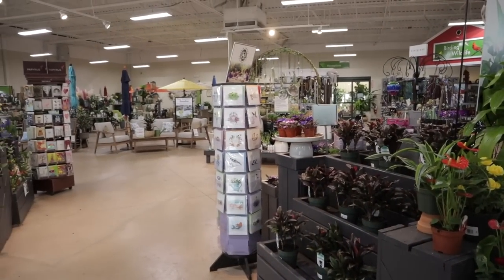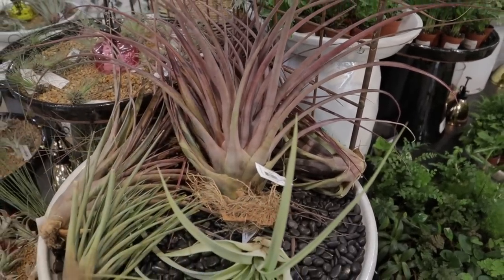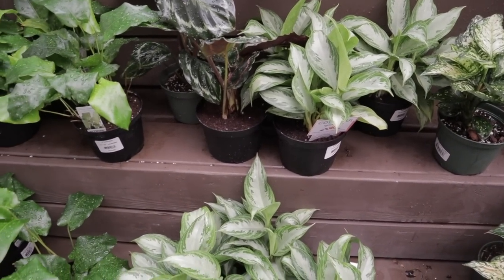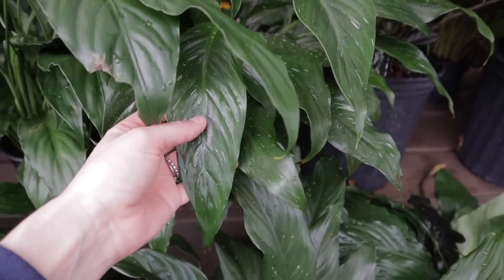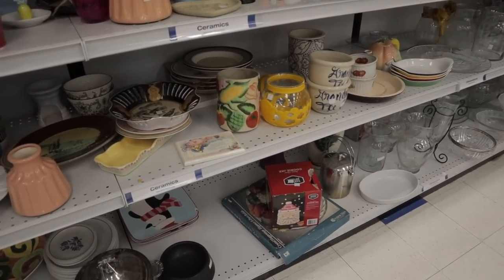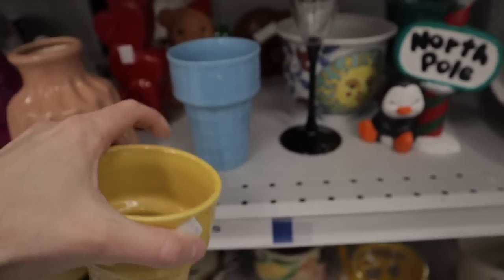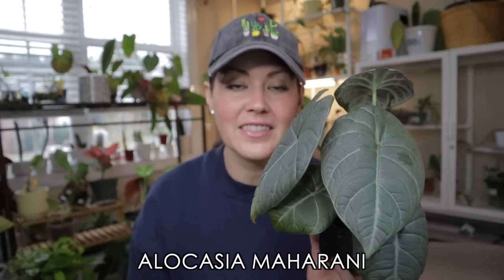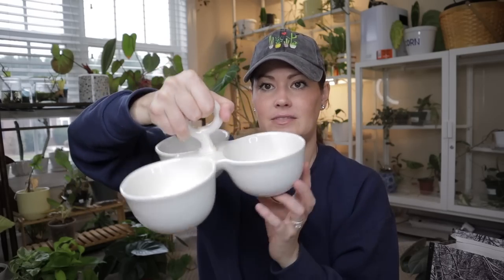$9 ALOCASIA MAHARANI at PIKE'S?! Thrifting For Plant POTS at Goodwill! Plant Shopping & Plant Haul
In this episode I went plant shopping at Pike's Nursery in Charlotte, NC. They were packed with beautiful plants! I can't believe what plants I found! I also when thrifting for plant pots at Goodwill. Plant haul is at the end of the video.

Pike's - Matthews, NC
Goodwill - Matthews, NC

RECOMMENDED PRODUCTS

3 Inch 20 Count White Terracotta Pots -